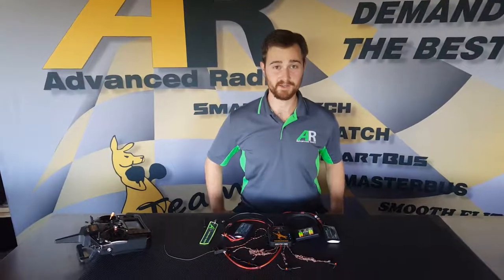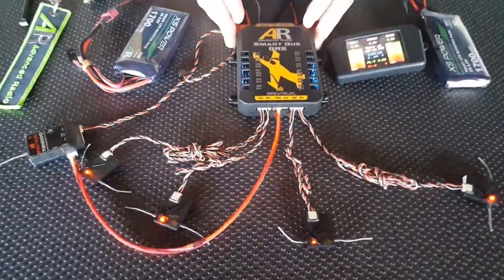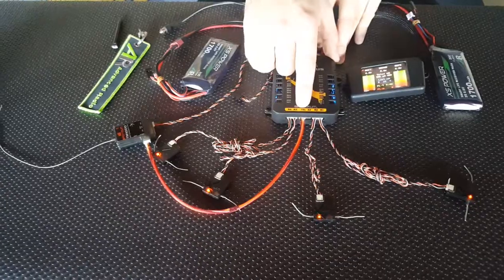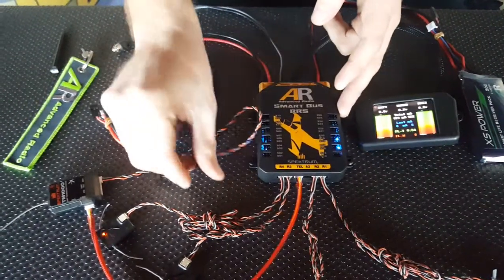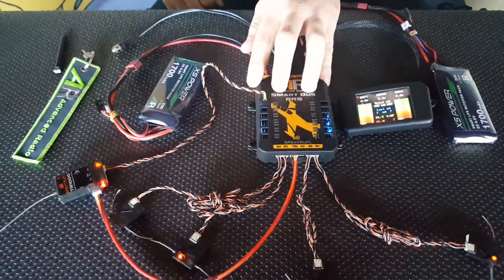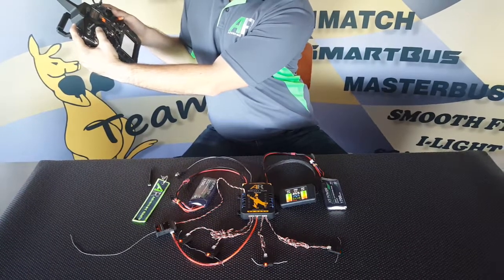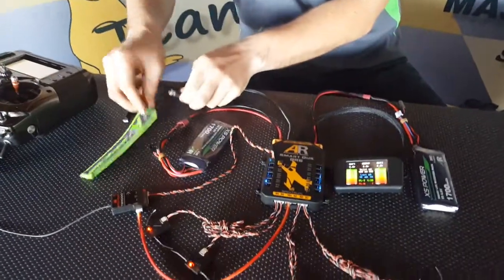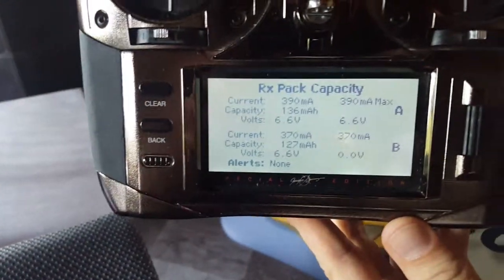Smart Bus telemetry with Spektrum TM1000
Advanced Radio Smart Bus series. Spektrum telemetry.